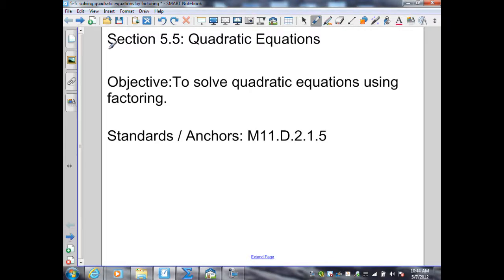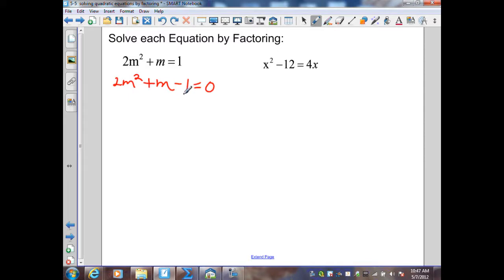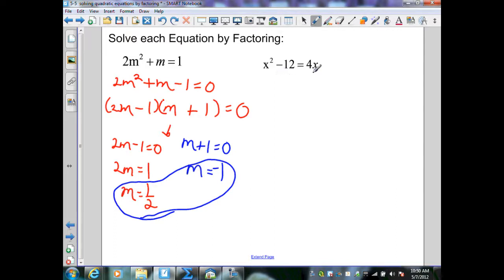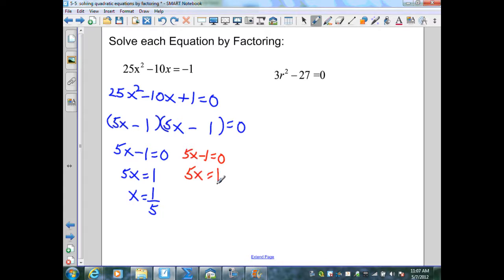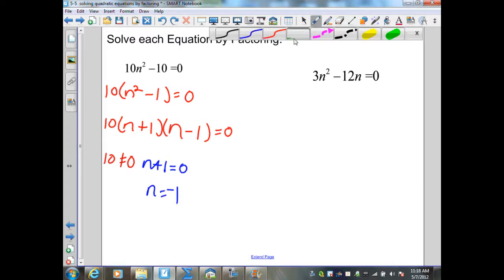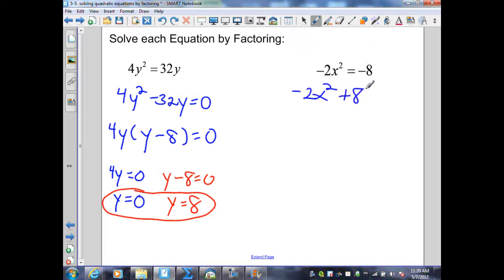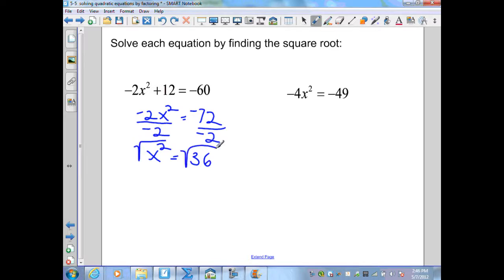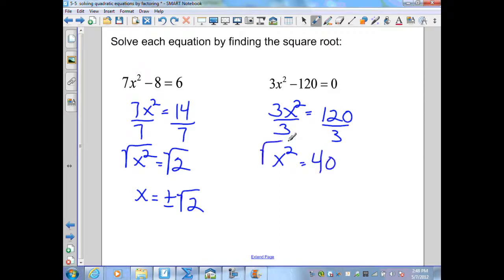sec5.5 Algebra II Solving Quadratic Equations.wmv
To solve quadratic equations by factoring and by using square roots.